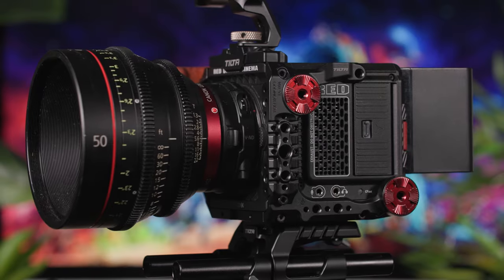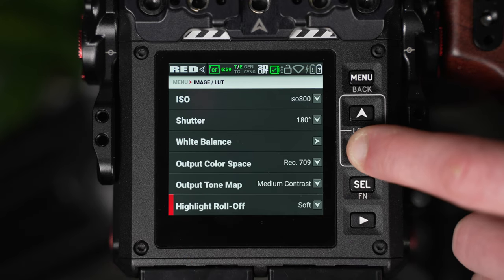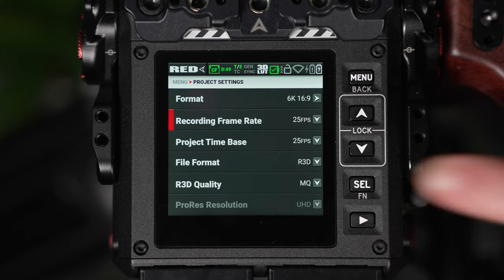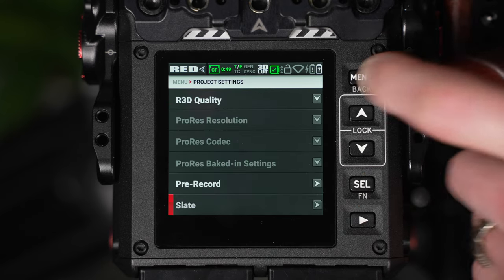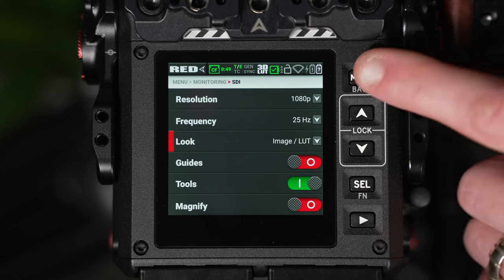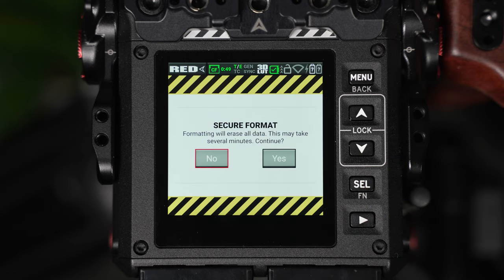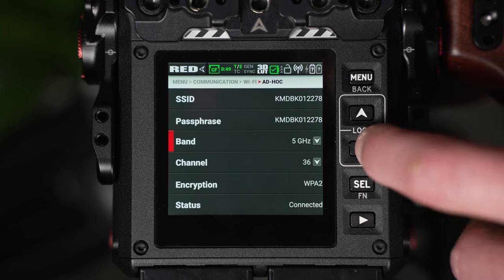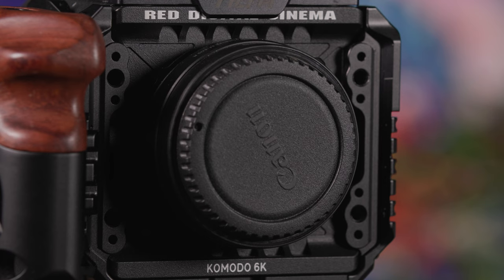RED Komodo 6K: Technical Guide Part 2. Menu Walkthrough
Part 2 provides a full walkthrough of the RED Komodo's internal menu interface, with the aim of giving a better understanding of which settings are optimal for your preferred shooting style and workflow.
Part 2 aims to give a better understanding of every menu's heading.

Some of the core exposure settings available in the menu have already been covered in greater depth in my part 1 video, so be sure to check that out beforehand via the link below.

0:00 - Intro & Image/LUT Page
1:21 - Output Color Space
2:50 - Output Tone Map/Highlight Roll-Off/Display Preset
3:54 - 3D LUT's
5:55 - Project Settings; Resolution & FPS
7:47 - File Format & Recording Quality: R3D Files
9:51 - Pre Record & Slate
10:45 - Audio Page
12:14 - Monitoring Page; LCD
12:42 - Look Subheading
13:44 - SDI Subheading
14:55 - SDI Overlay Modes
15:31 -  Tools & Guides Subheading
18:06 - Media Page; File Format and Eject
19:16 - Presets Page
20:13 - Autofocus Page
22:00 - Communication Page - RED Control App
24:00 - System Settings Page
25:33 - System Status Page
26:01 - Maintenance Page; Blackshade Calibration